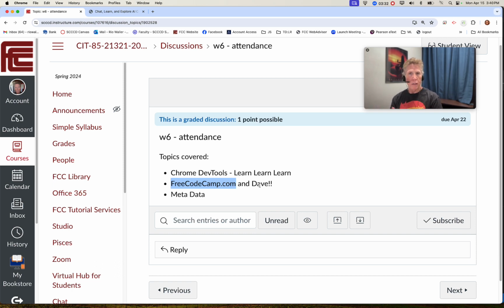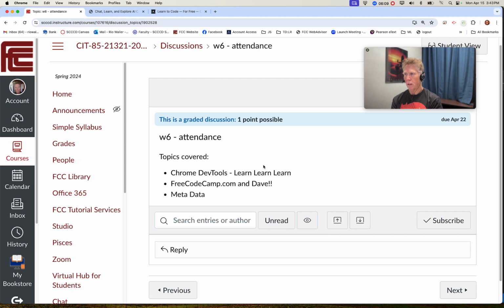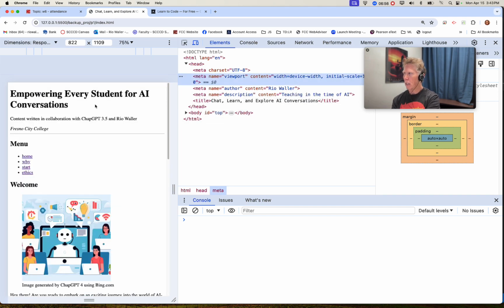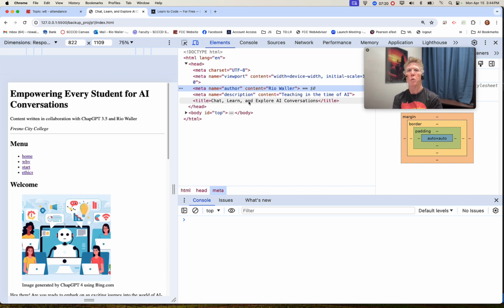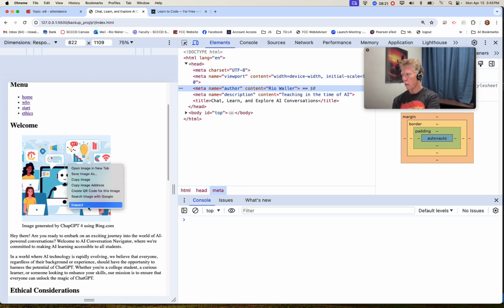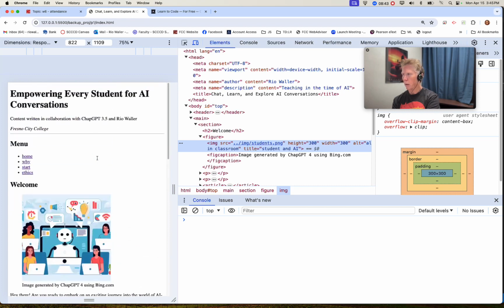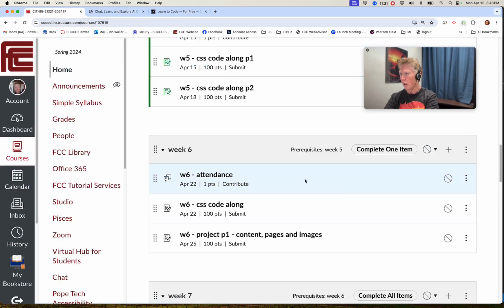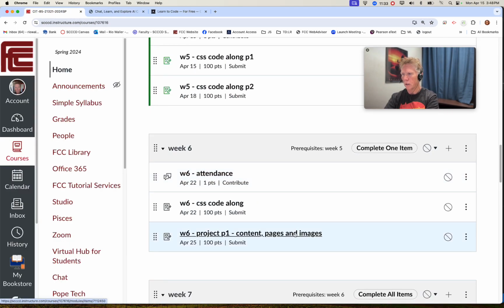CIT85SP24 - Week 6